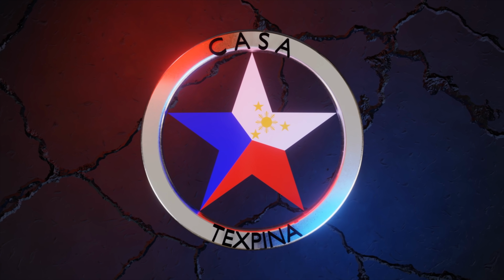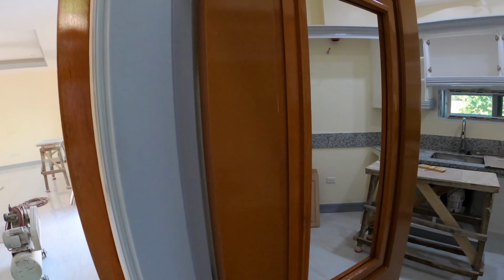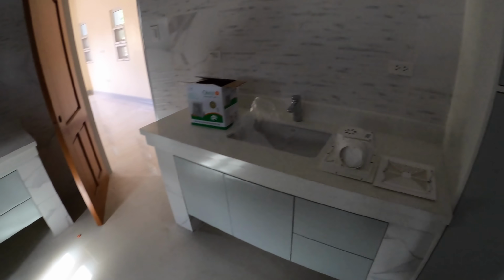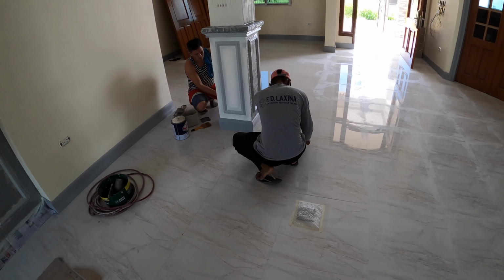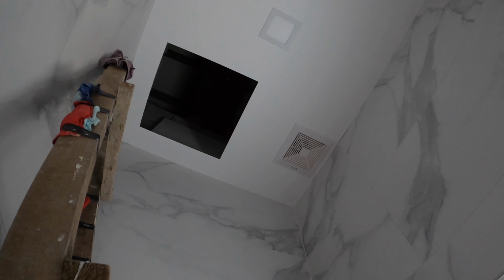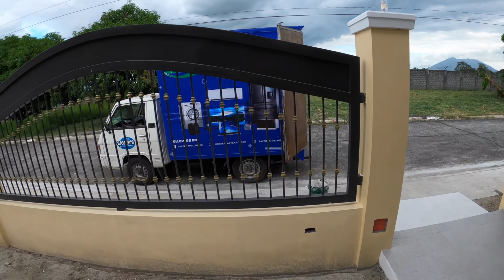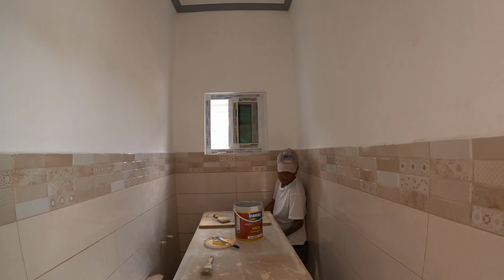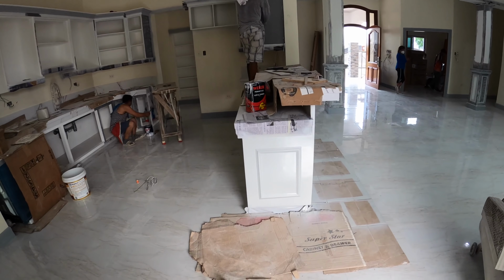Philippine House Building Step by Step, Build Day 235: LED Stair Light Install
Paint living room column as a test. Installed a few more doors. CCTV crew returned to setup/test/troubleshoot the camera system. Electricians did the LED Stair Light Install.